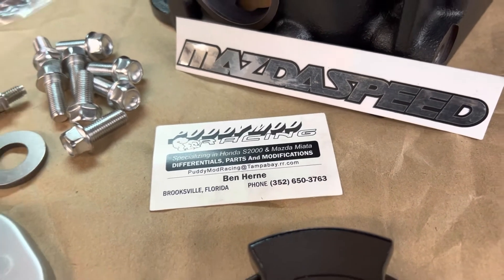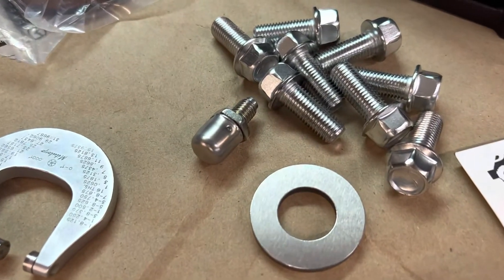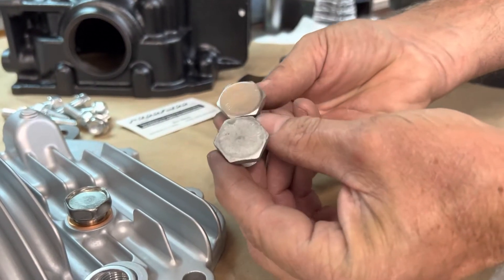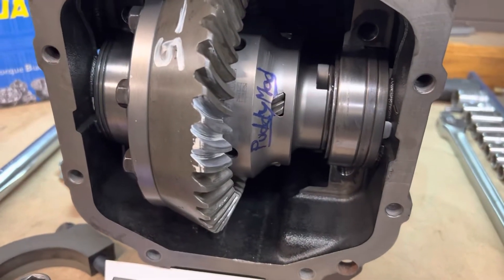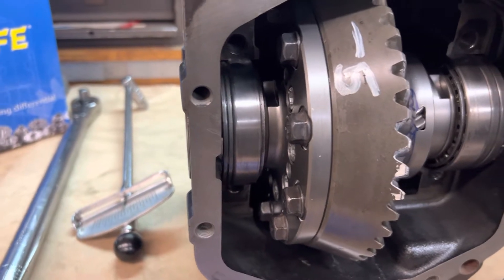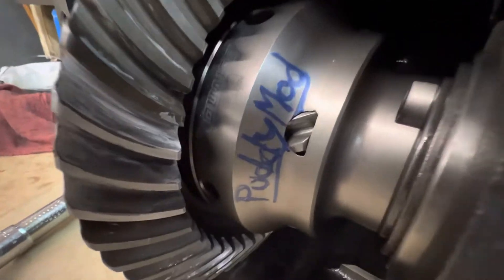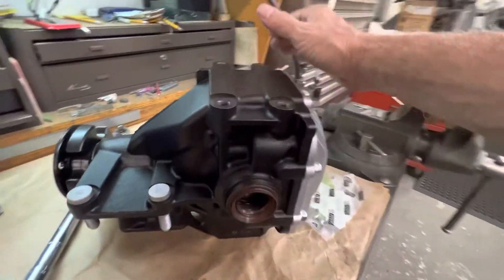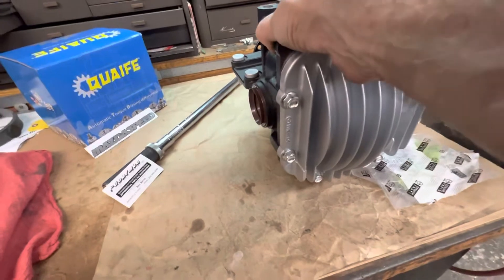PuddyMod NC Miata differential restored with Quaife LSD and 4.77 gear ratio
This Miata diff came out supper sweet looks like new!!